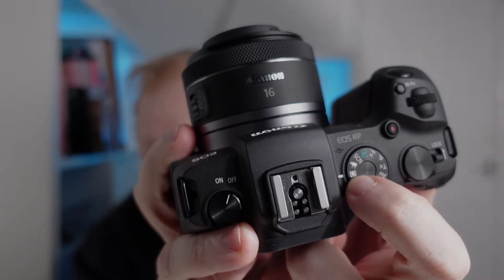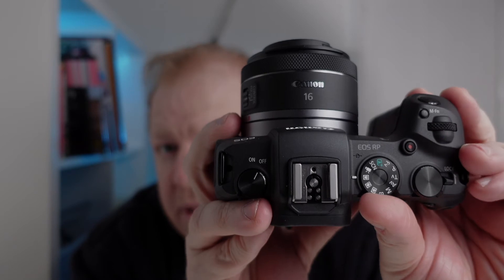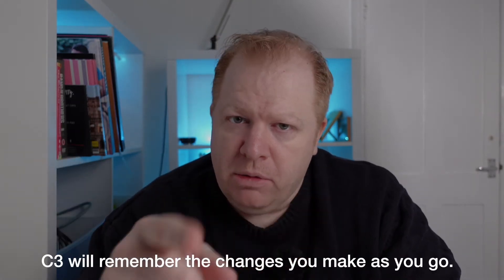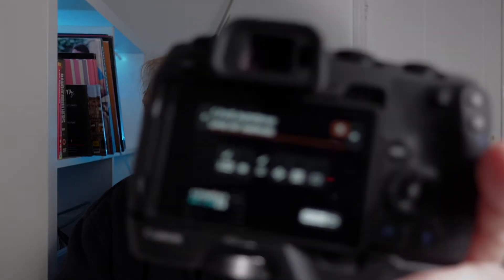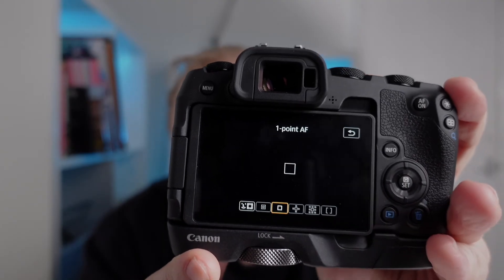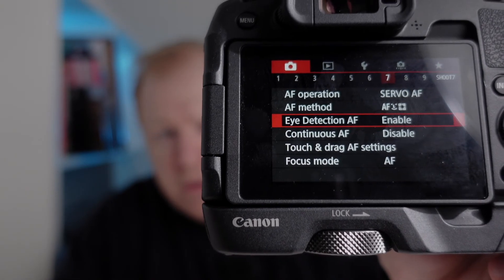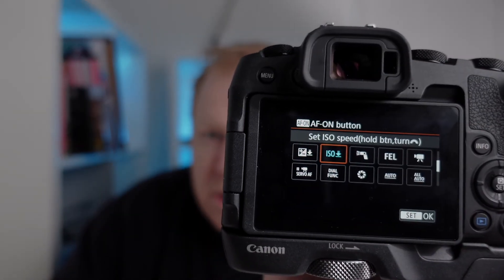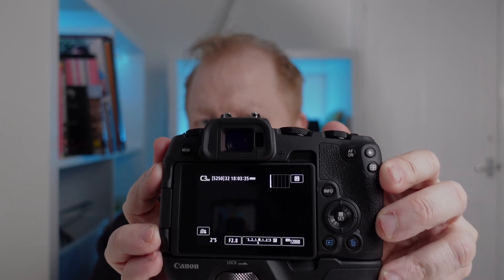CANON EOS RP SETTINGS and TIPS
Canon EOS RP settings, including battery life, how to change to video quickly on the canon rp and other tips.

Photography Gear:
Main Camera 1

Main Landscape Lens
USA:

Computer Gear:
Main Editing Computer

I earn a small commision from the link above at no additional cost to you.